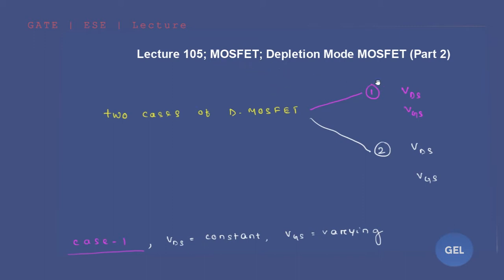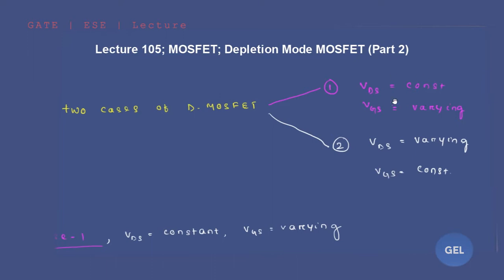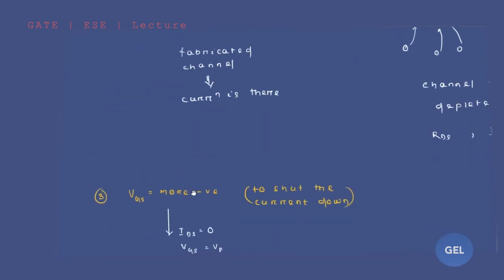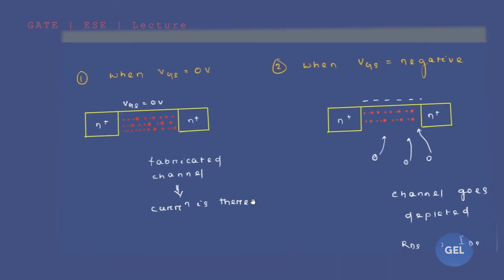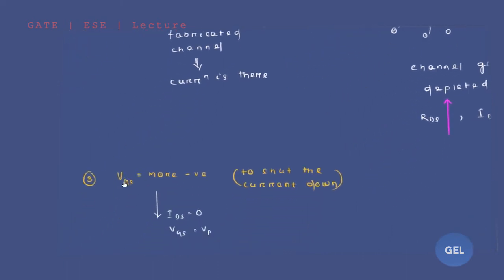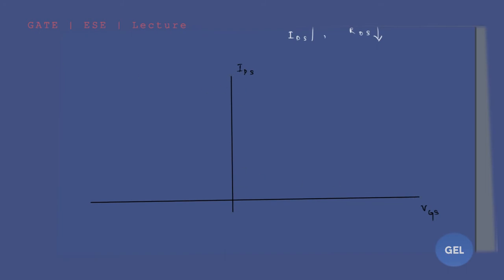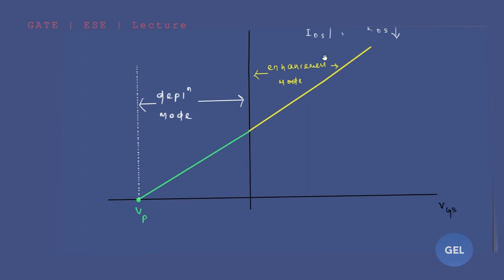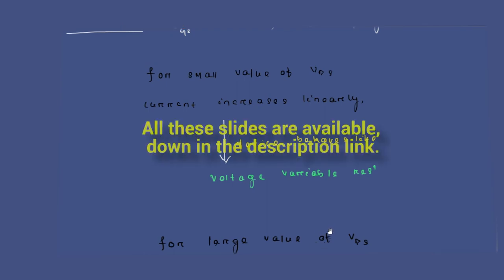Lecture 105; MOSFET; Depletion Mode MOSFET Part 2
This lecture belongs to the subject EDC (Electronics devices and circuits) and the 7th module- MOSFET. Here we are going to study   Depletion Mode MOSFET (N).

Concept covered:
Depletion Mode MOSFET (N)

Also works well for Electrical Branch i.e EE or EEE